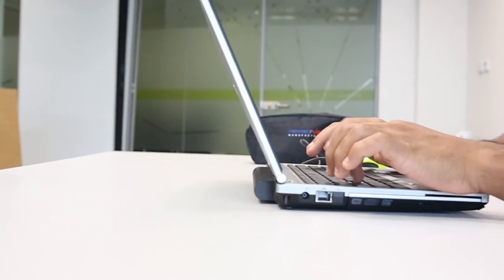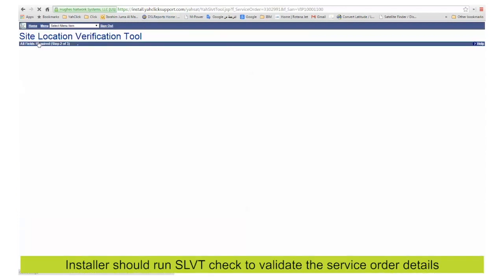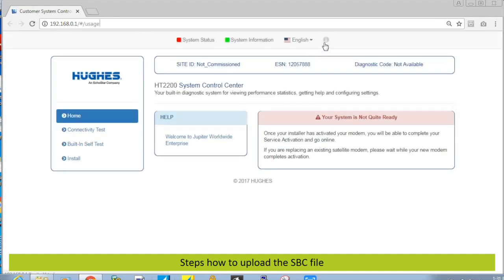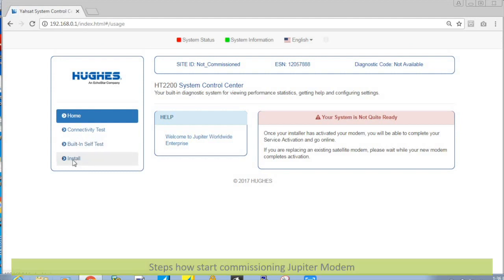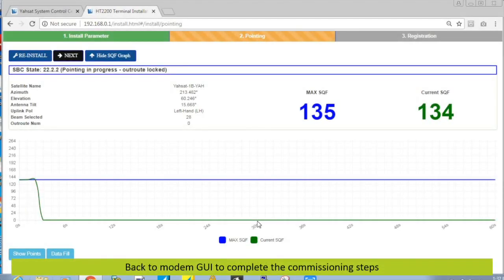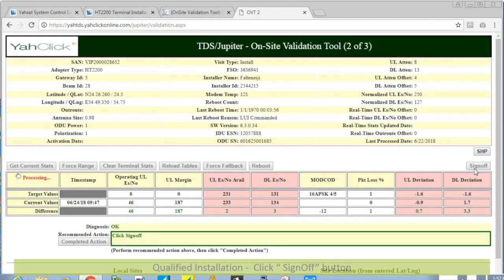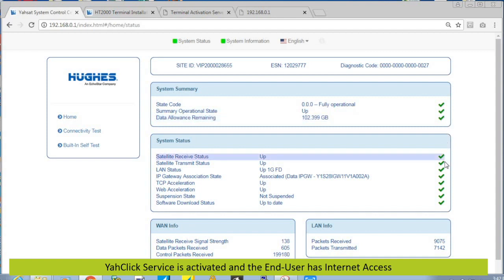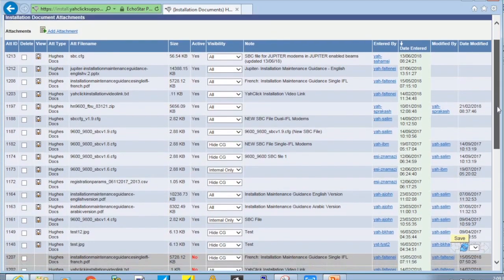Jupiter Installation Tutorial